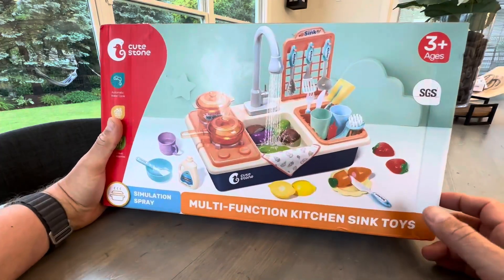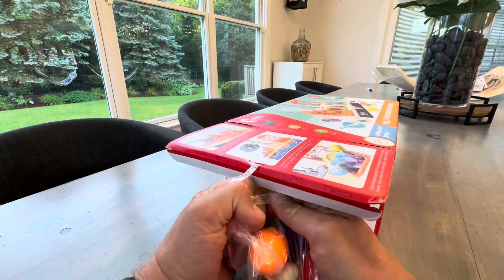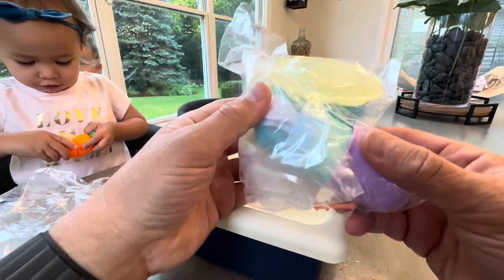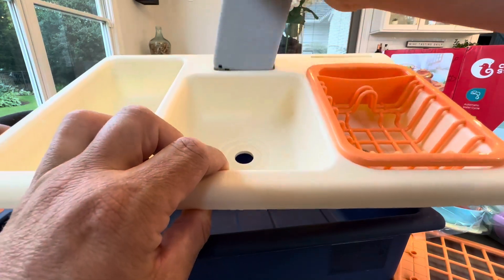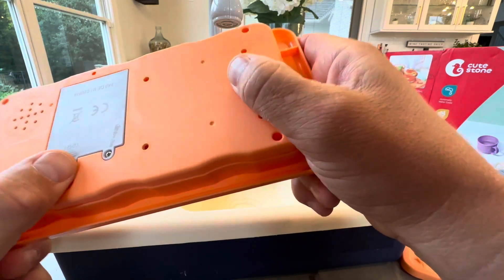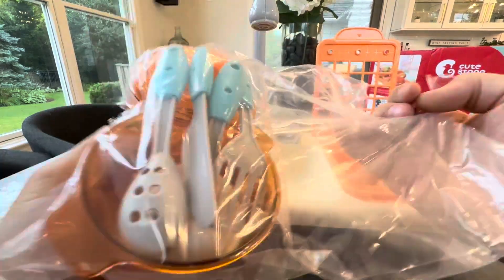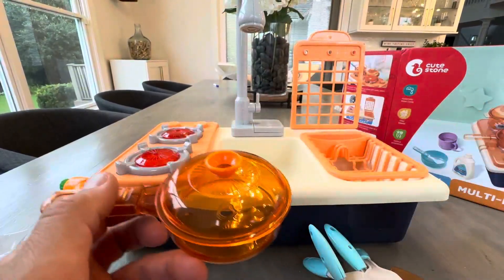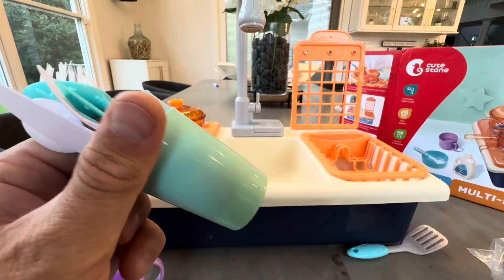CUTE STONE Pretend Play Kitchen Sink Toys with Play Cooking Stove, Pot and Pan Unbxing